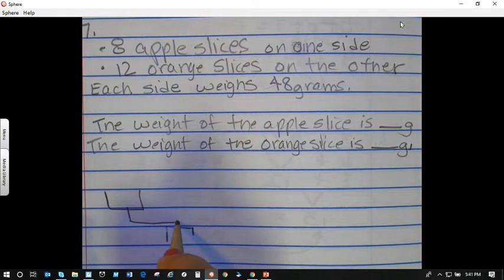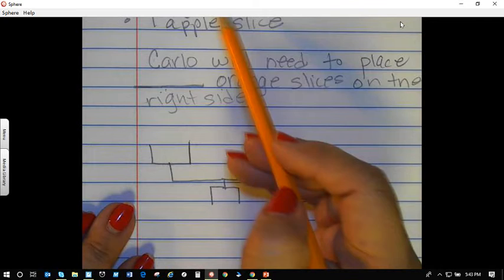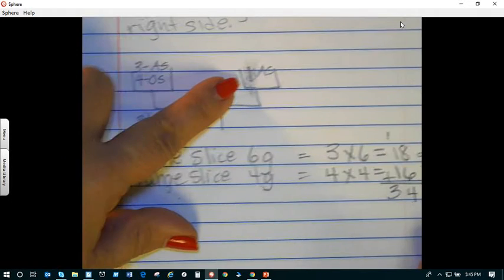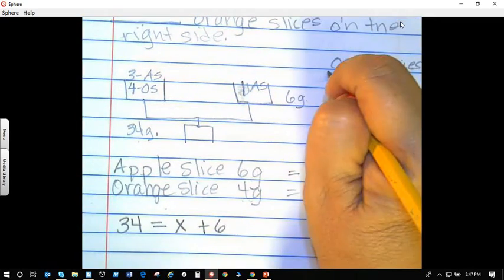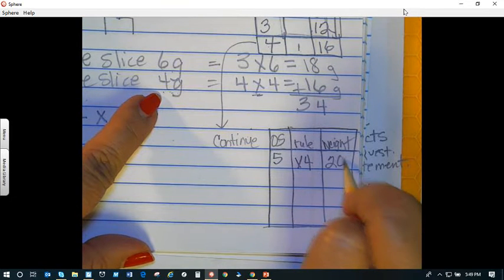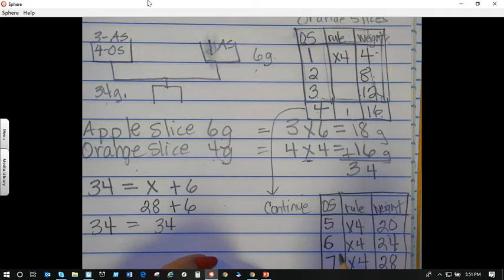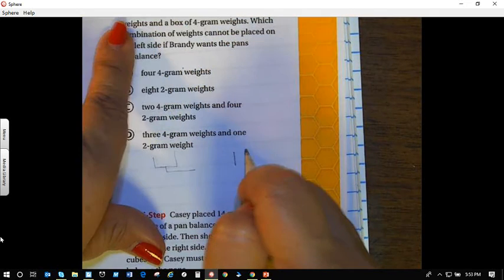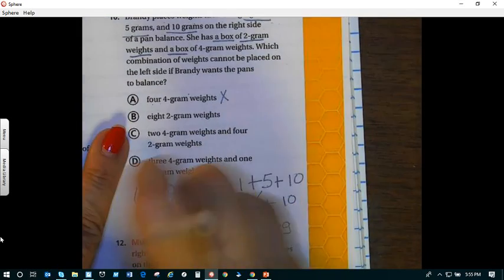10-23-18 Go Math pg. 327-328 part 2